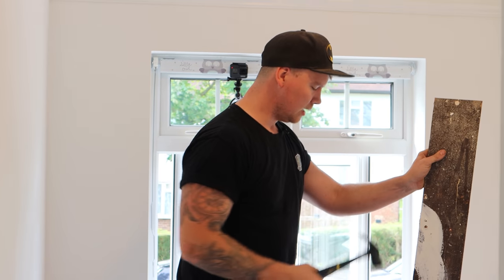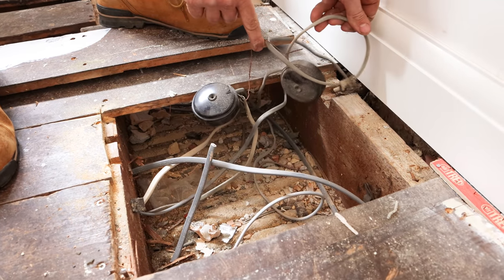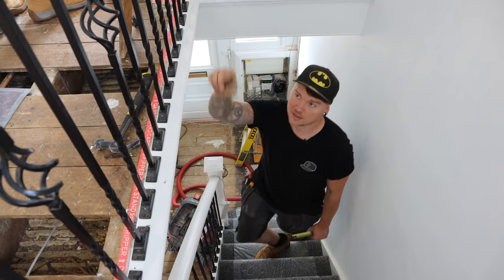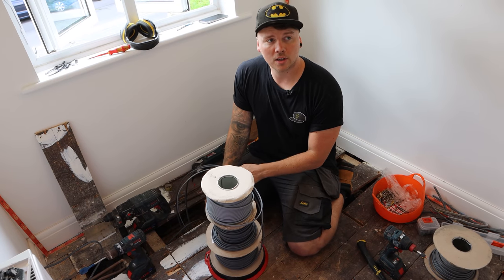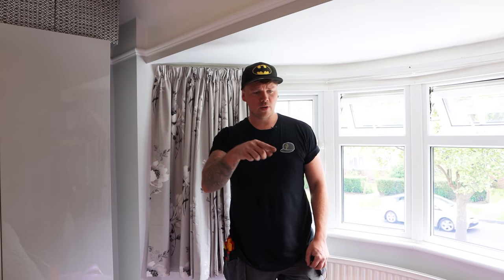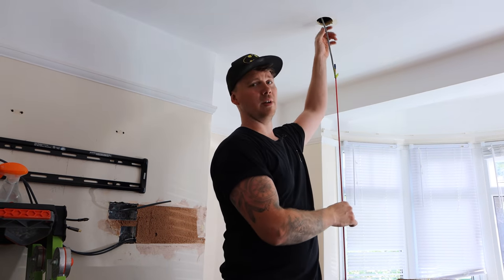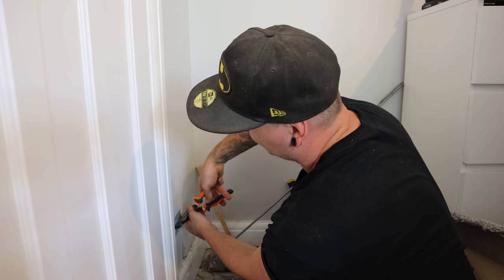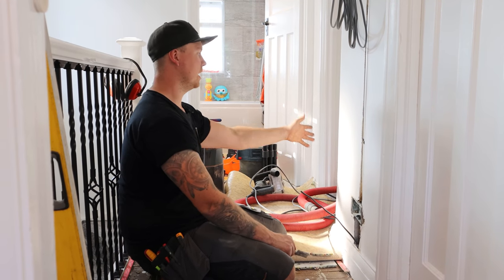Downlights in Lath and Plaster, Occupied Rewire - Day 3 - Electrician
Kip's Camera Loadout for this Video

Chapters
0:00 Introduction
1:08 Plan for the Day
1:59 What's happening in the small bedroom?
2:27 Bundy's Top Tip when pulling up floors
2:45 Where do Tetanus shots go?
3:15 There's a beam in the way!
4:29 Chasing in to Existing Backboxes
4:50 Mistakes were made
5:45 Bundy's Bright Idea - Methodically planning the ring.
6:56 Nick Bundy : Pro YouTuber
7:30 Planning the Downlights in the Hallway
9:48 Let's drill those holes in the Lath and Plaster!
10:08 Adam doesn't need expensive tools...
11:16 Adam explains the cable feeds
11:57 "That's what your Mum said!"
13:19 Moving in to the Master Bedroom
14:19 Planning the downlights in the Lounge
15:06 Rod on your Tod
16:23 Health and Safety Nightmare (shout out to Expert Electrical!)
16:53 Adam plans the sockets in the Master Bedroom
19:06 Bundy's Top Tool - But what's it called?!
19:52 There's no ideal place for the cables to go..
21:35 Hitting the Wall
22:05 Wrapping Up!